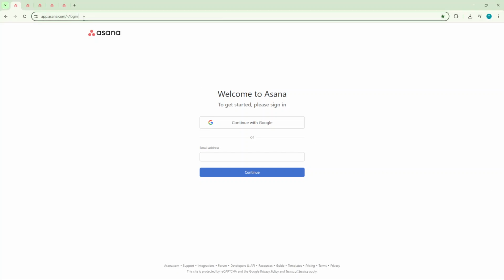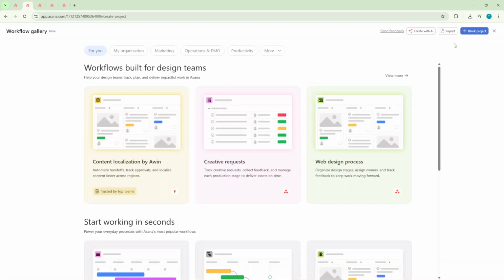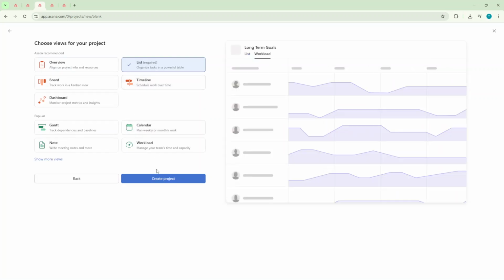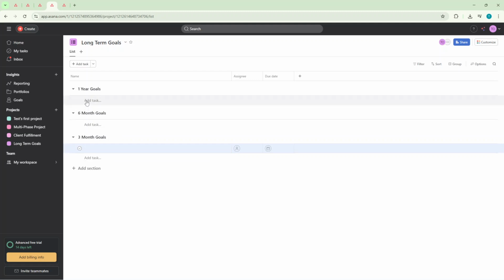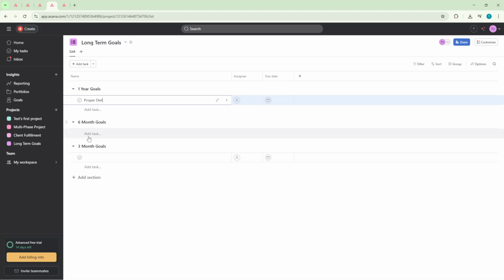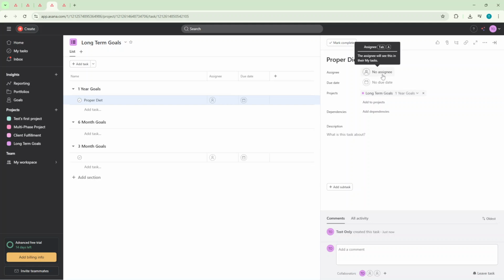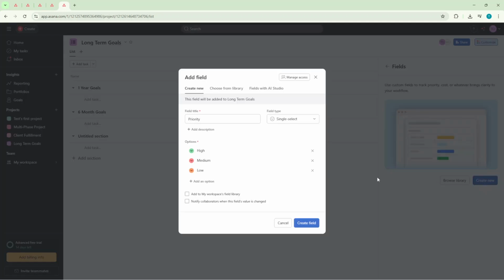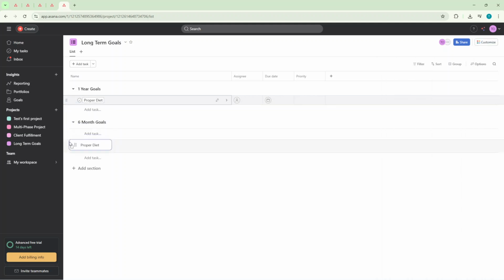How To Set Up Longterm Goals In Asana (Quick Guide)